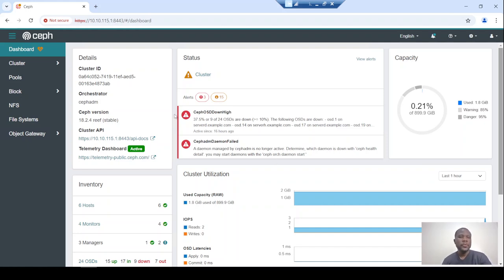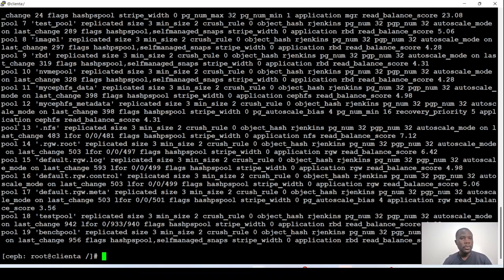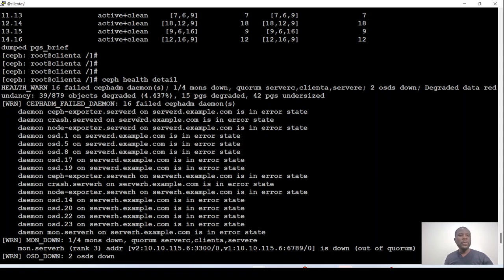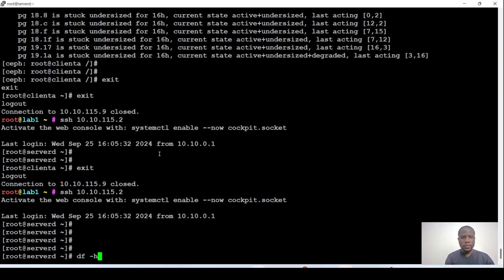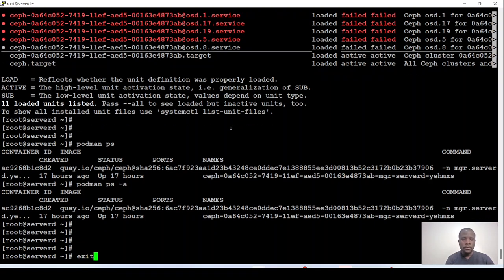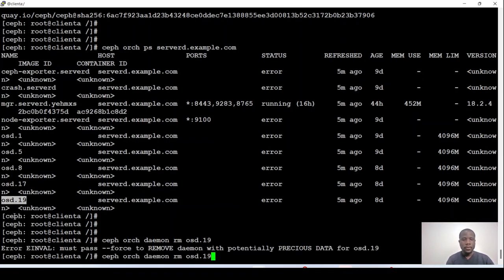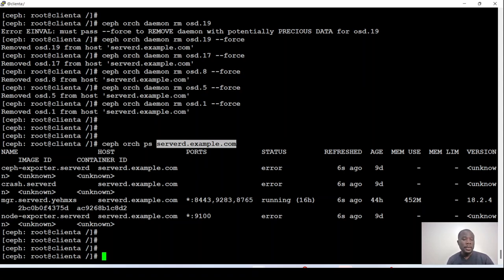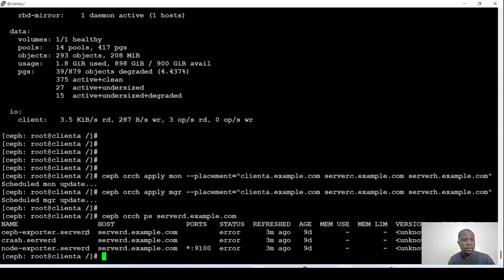Ceph OSD Failure Troubleshooting: CRUSH Map, Daemon Redeployment & Systemd Services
In this follow-up classroom tutorial, we dive into advanced troubleshooting techniques for a Ceph storage cluster after a hands-on course. This video is designed for students and administrators looking to enhance their practical skills with Ceph.

🔧 Key Topics Covered:

How to resolve OSD failure daemons in Ceph
Understanding and navigating the CRUSH map
Deleting and redeploying daemons efficiently
Exploring Ceph Orchestrator container services list
Listing and interpreting systemd services on cluster nodes
Whether you're managing a live Ceph environment or just finished your Ceph training, this comprehensive guide will help you master cluster recovery and maintenance.

📞 Need expert Ceph support? Contact ECINTELLIGENCE for advanced troubleshooting and Ceph deployment services!